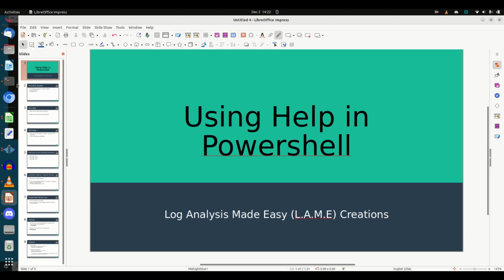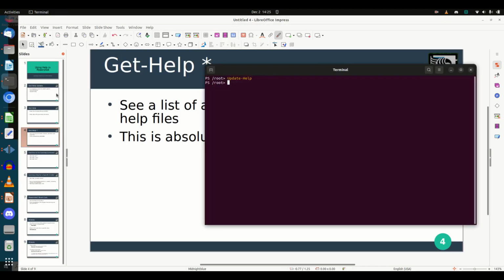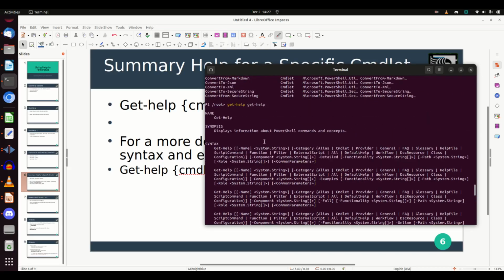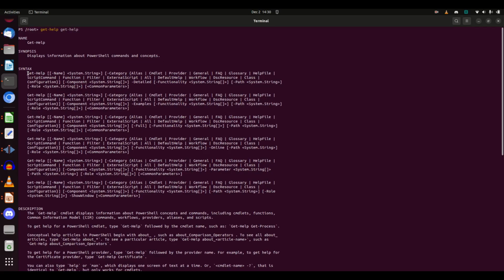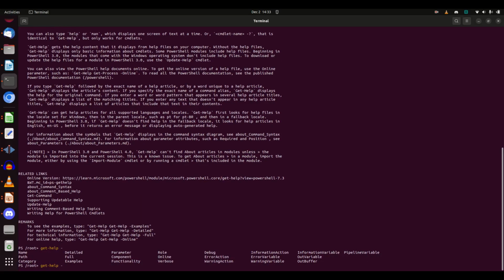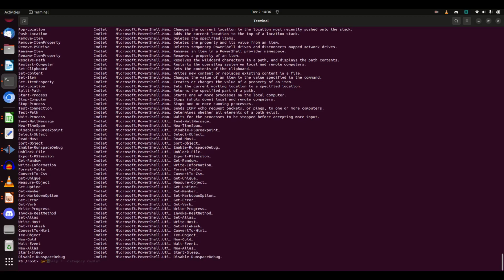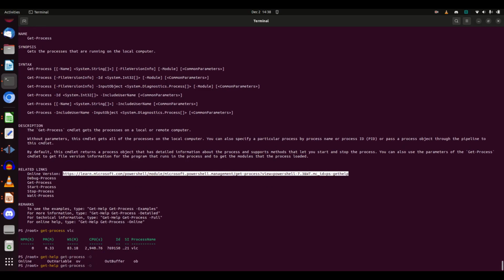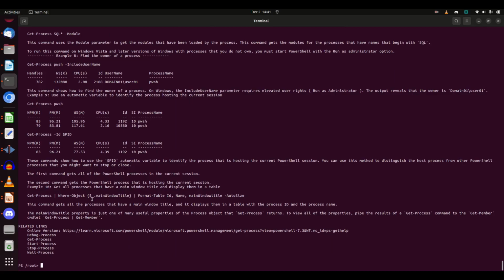PowerShell and How To Get Help on How To Use Any Cmdlet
PowerShell has a cmdlet Get-Help that will provide you all of the documentation for using that cmdlet.  It is also a great tool for learning what cmdlets you have on your system.  This video should help you understand how to leverage get-help to improve your abilities as a PowerShell user.

00:00 Splash Screen
00:10 Introduction
01:30 Showing that I am doing this in Linux
02:15 Update your Help Pages
03:40 Read The Friendly Manual (RTFM)
04:20 Searching cmdlets with Wildcards and Get-Help
06:58 Basic Syntax for Get-Help
07:30 History Navigation and Tab Completion
09:00 Digging Deeper into the Get-Help Results
09:53 Understanding Required Parameters and Fields
15:50 Get-help on Get-Process
17:42 Get the Online Documentation for a cmdlet from Get-Help
18:40 Get-Help -Full
20:30 Examples of how to use a cmdlet in the get-help results